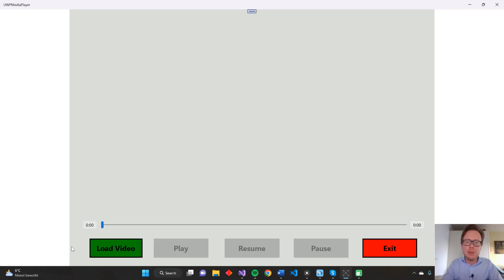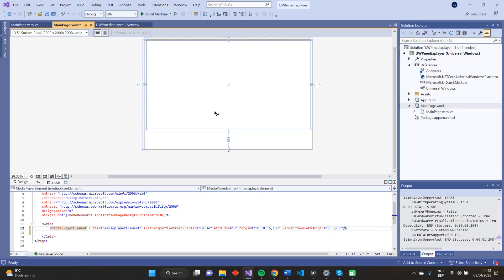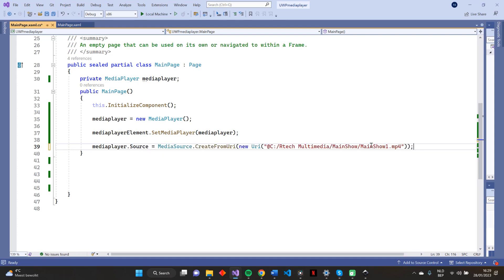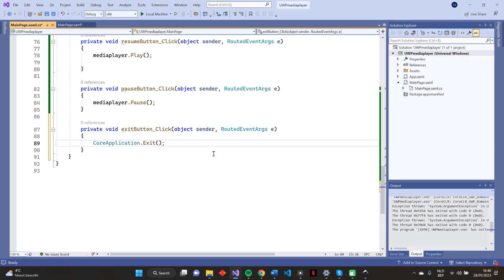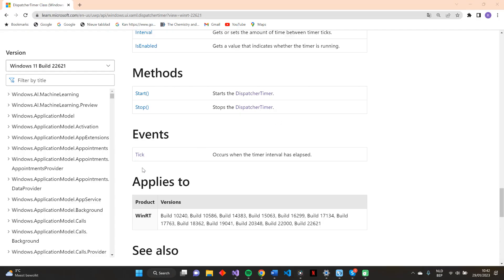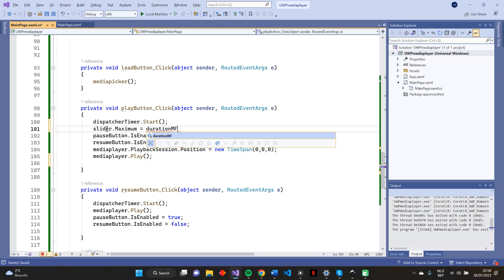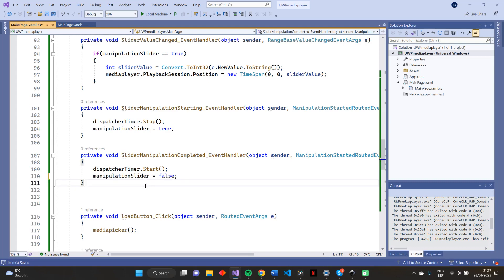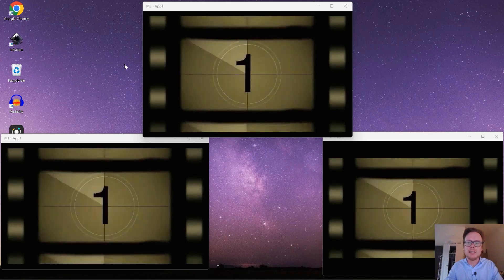Creating a C# UWP mediaplayer app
In this video we will create a simple C# UWP mediaplayer application. This app can upload an mp4 file and play the according video

0:00 (introduction)
0:37 (creating new project)
1:24 (UI)
2:49 (mediaplayer object)
4:11 (mediapicker method)
5:55 (playback buttons)
6:59 (sliderbar)